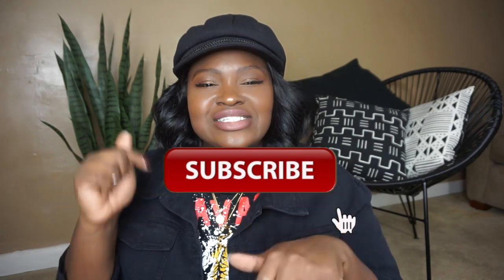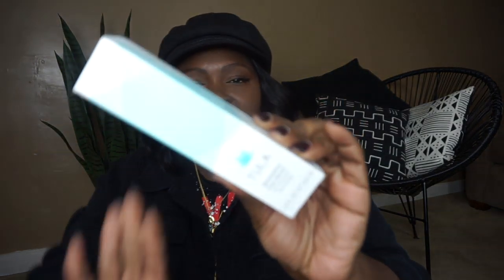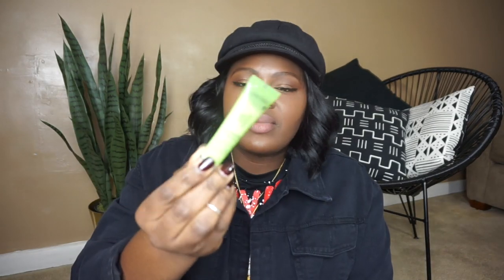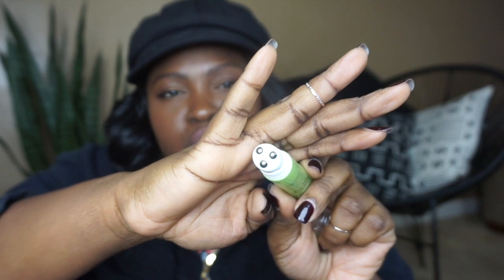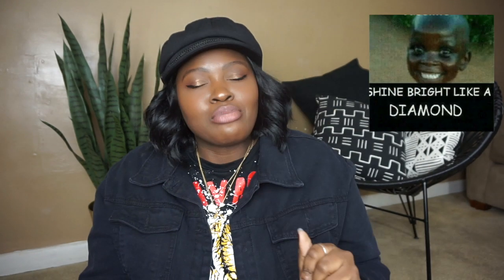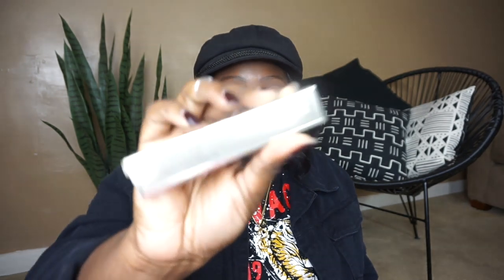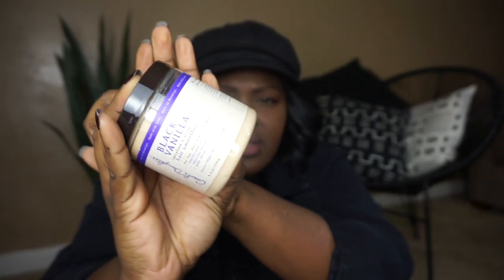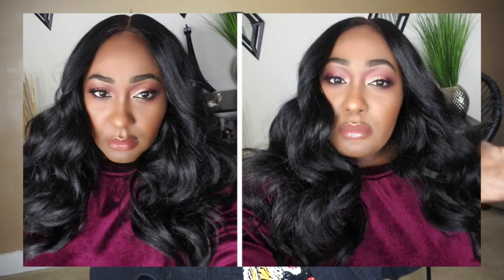HUGE NEW IN 2019 Beauty + HAIR + SKINCARE Haul I SEPHORA I DERMASTORE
Hi, Chicster today's video is an Affordable Beauty Haul. I am sharing recent skincare, makeup, haircare, and wig picks. The beauty items were purchased with the goal of having smooth glowing skin in time for summer. Let's say goodbye to hyperpigmentation & dull skin. I also have GRWM' s planned for the makeup & hair. I've got skin treatments palettes, serums, the best eyeliner, finishing spray etc. Most of the items were purchased online at Sephora & Dermastore. Some Items where gifted.

Details ⬇️
Sunday Riely Good Genes
Dr Denis Gross Alpha Beta
Lancome Eye Cream ( GIFTED via Octoly)
Tula Illuminating Serum
Urban Decay All Nighter
Sensational Taisha
Jade Roller
Stilla Stay All Day Eye Liner
bobbi boss keeshana

SAVE

HEIGHT
5'7

MEASUREMENTS
Hips 52
waist 42
bust 45

DETAILS
I received this product complimentary from Sacha Cosmetics.

ON ME
Top
Hair
Accessories

MAKE UP
Face:
10$ Brush Set

Lips

MUSIC